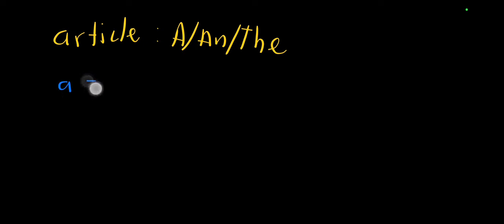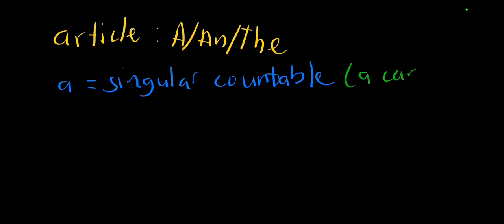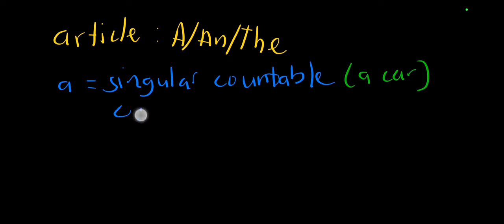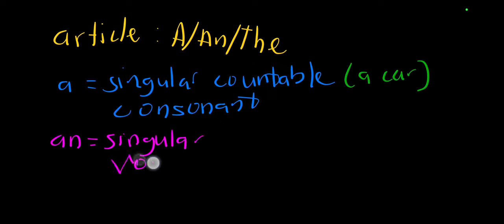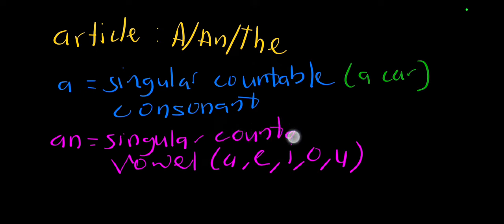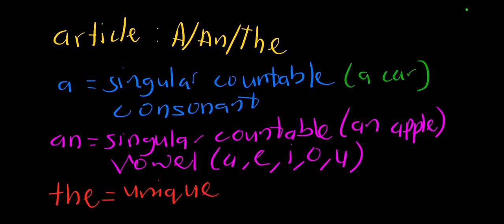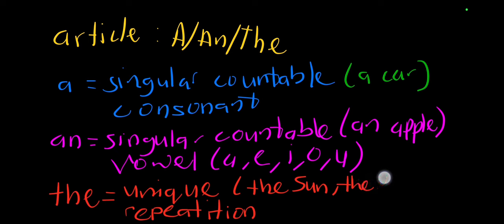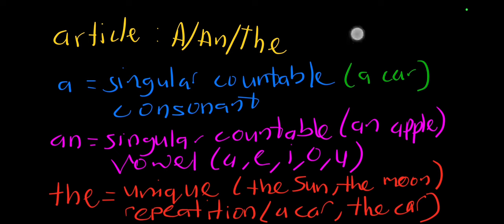How to use Articles : A / An / The (with examples)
Articles are used before nouns and are a type of adjective.

The indefinite article (a, an) is used before a noun and that is general or when its identity is not known.

The definite article (the) is used before a noun to indicate that the identity of the noun is known to the reader.

Bye-bye